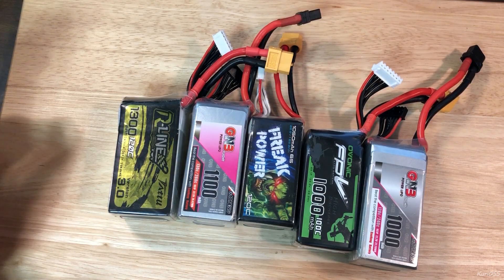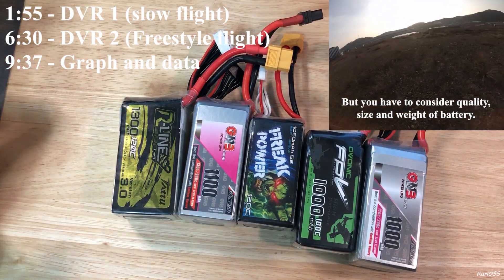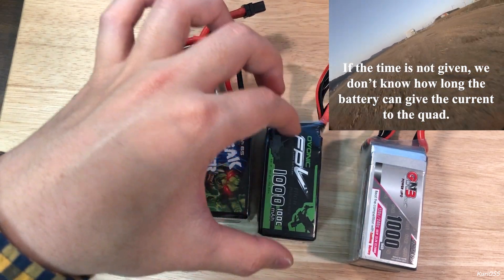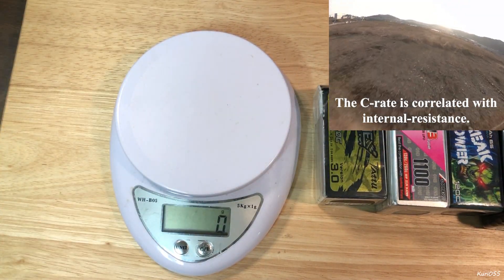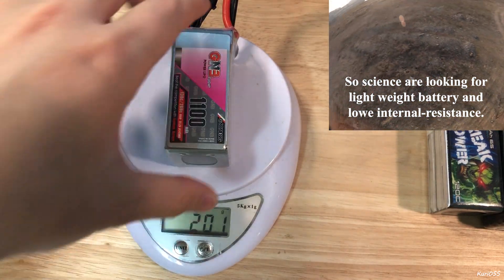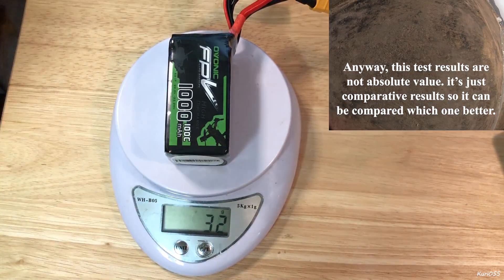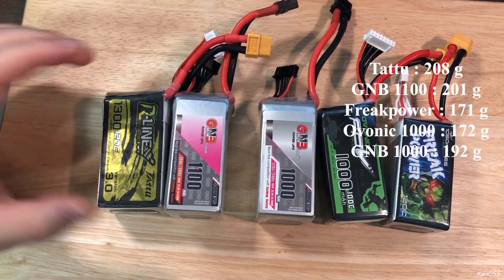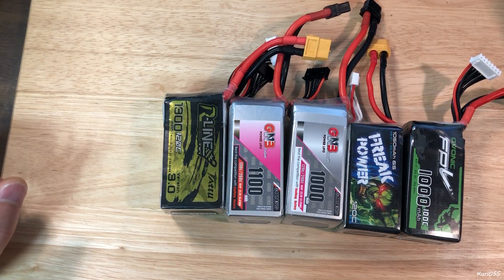Comparison of 6S lipo batteries for FPV Freestyle [Tattu, GNB, FP, Ovonic] (graphs, tables, and DVR)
Hi,

I've got five of batteries which are not same spec.
00:08 - little talk about 6s battery
02:13 - Test 1 (Cinematic movement)
06:45 - Test 2 (Freestyle movement)
10:00 - test results with some graph and table

All batteries are paid by myself.

Happy flying!

Any questions are welcome and i can discuss about this.

                     TheFatRat & Maisy Kay - The Storm